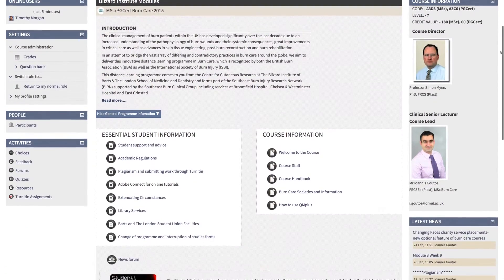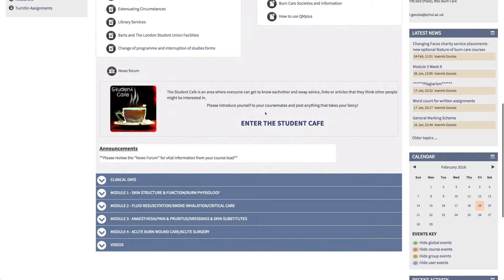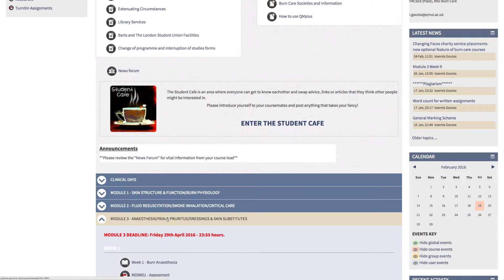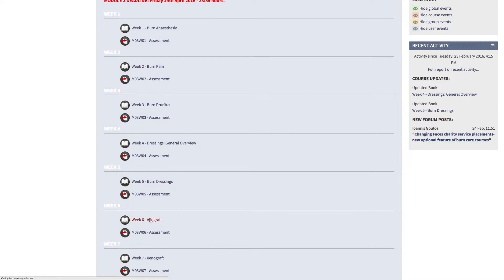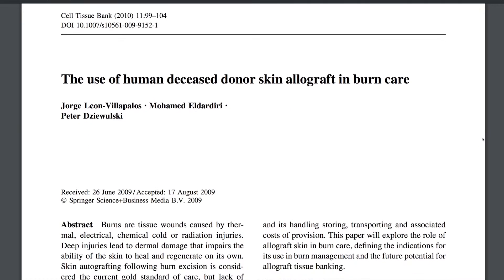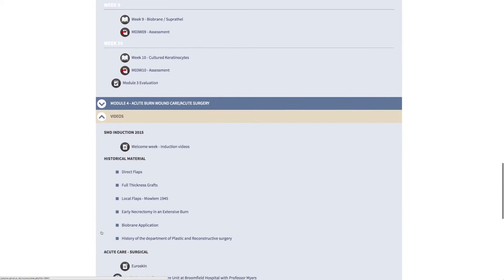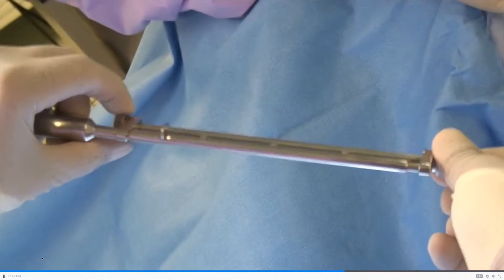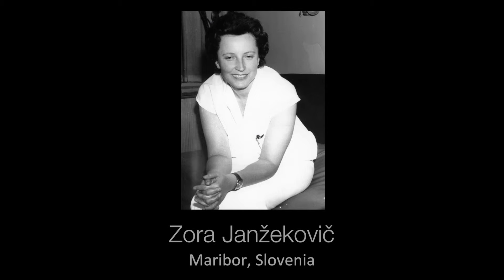MSc / PGCert Burn Care – Distance Learning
Find out about studying MSc Burn Care - distance learning at QMUL. The video includes course content information, career pathways and highlights all the benefits of studying this exciting subject area.

[Add playlist link if necessary]

In this video [insert description]